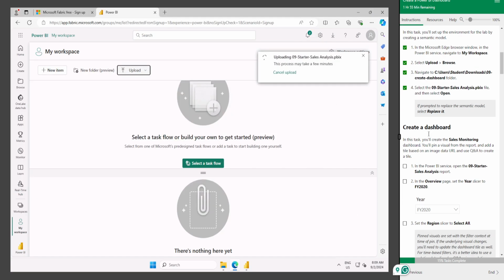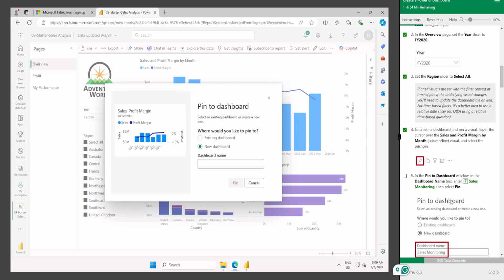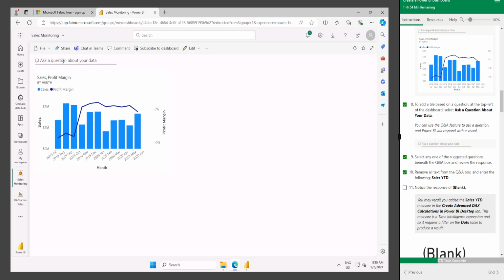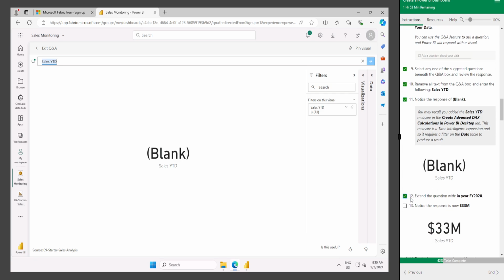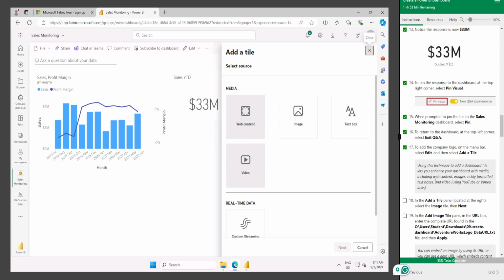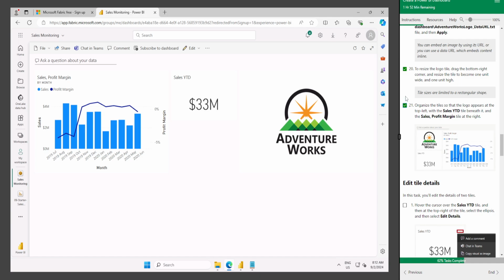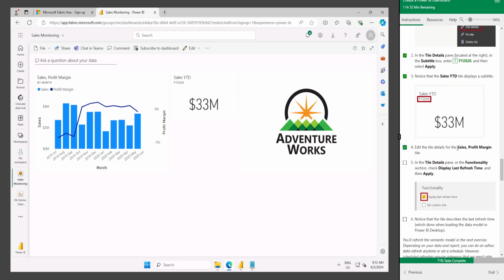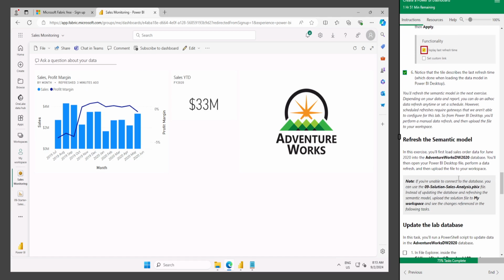Part 9 Create a Power BI Dashboard